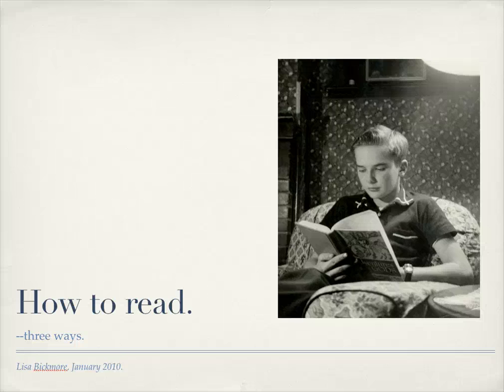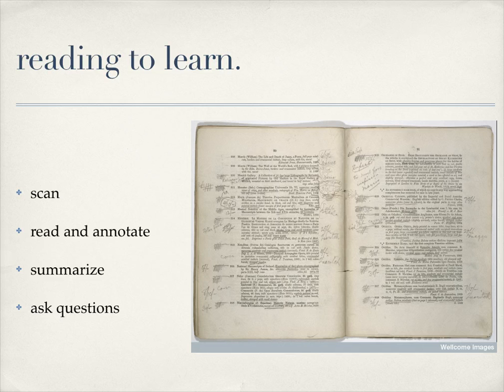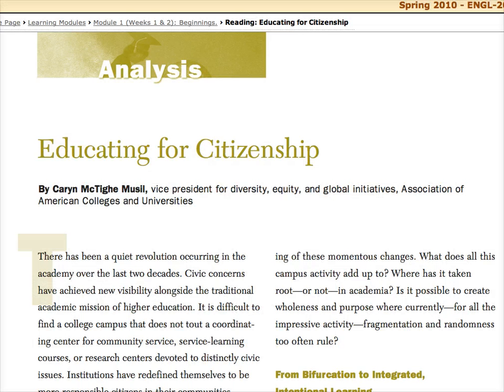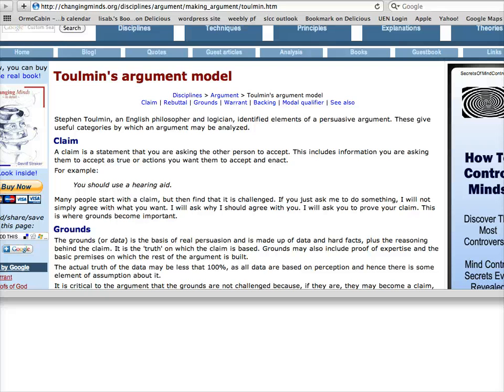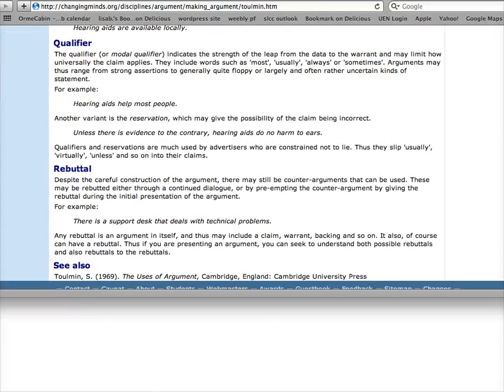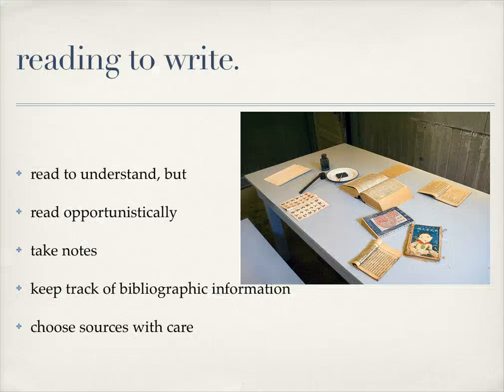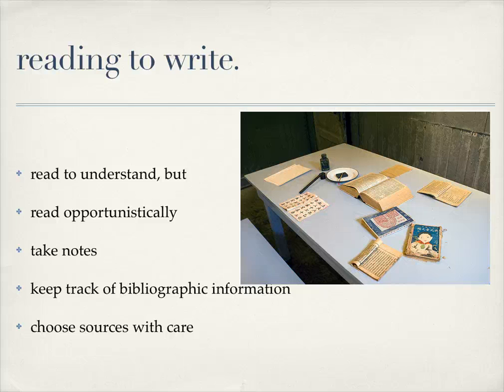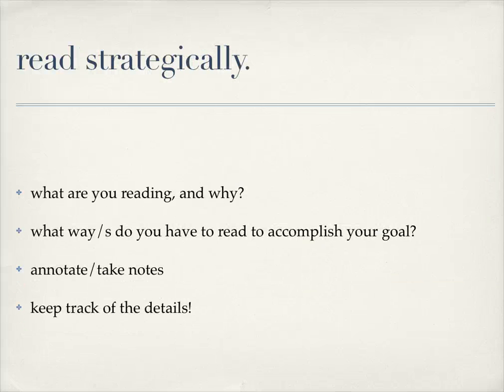How to read:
Reading Three Ways.